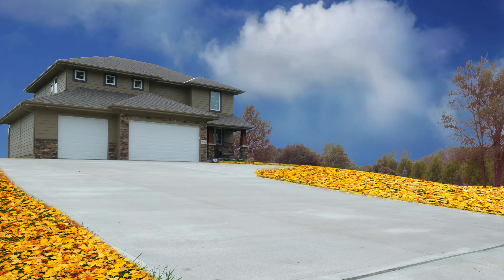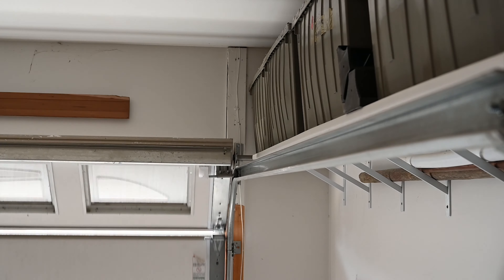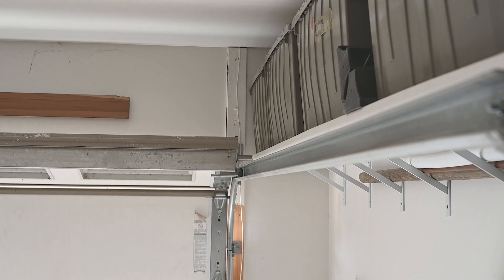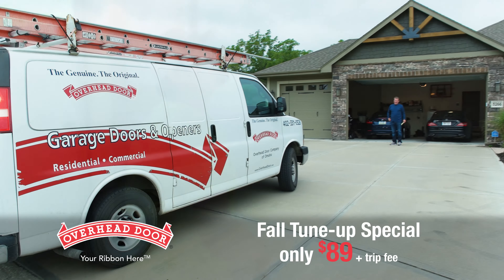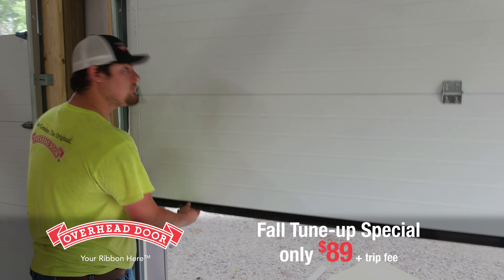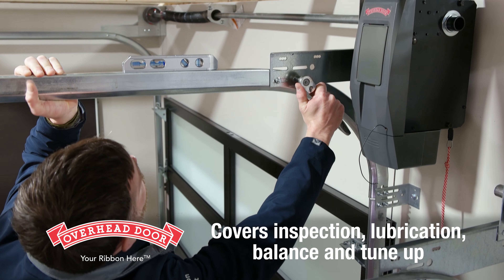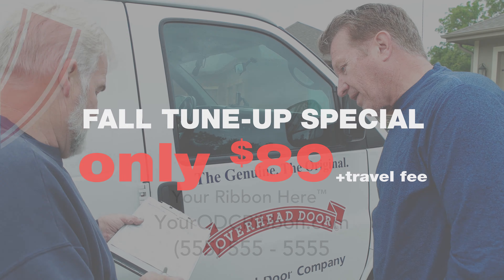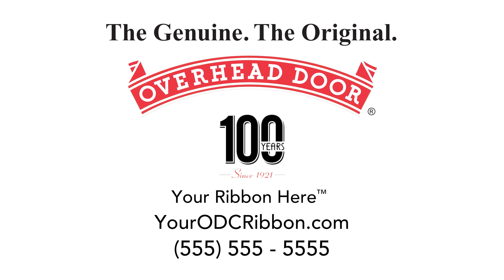ODC Residential 30 DEMO